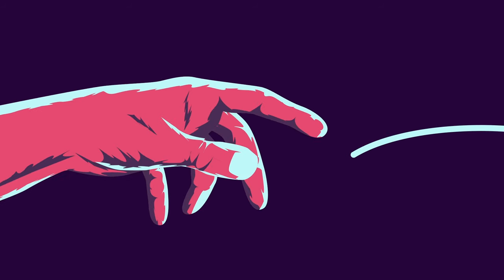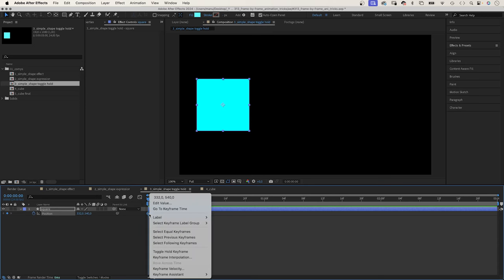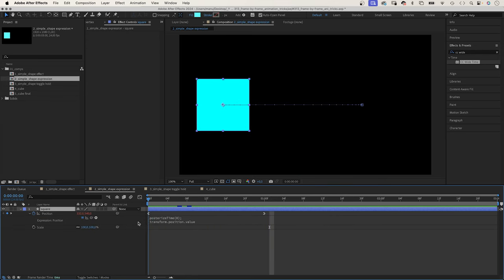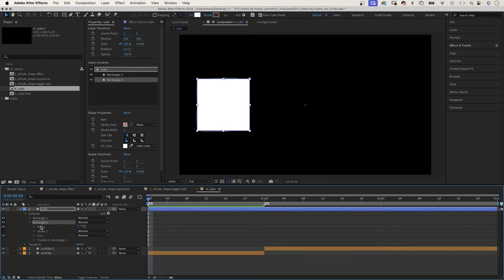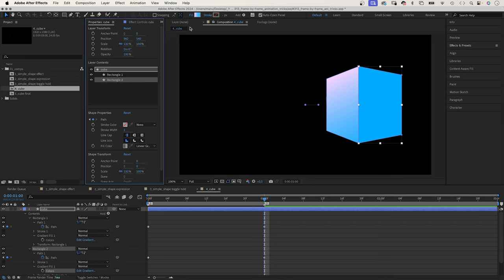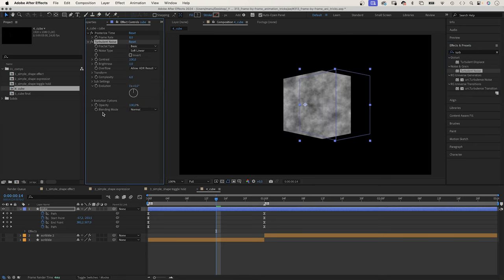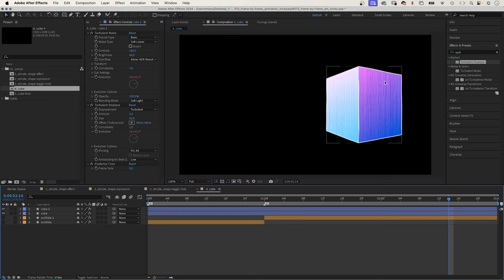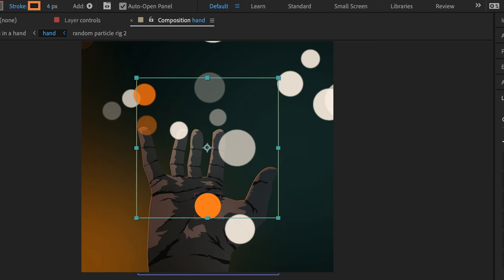Frame by Frame Animation Tricks in After Effects | Tutorial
► Learn how to animate with expressions in After Effects!

Frame by frame animation used to be the only way to animate. Before computers and all the software existed. It is still used today to replicate the quality and the look of this traditional animation technique.
Every frame is drawn individually, which takes a lot of time, patience and experience.
Usually, you would use Adobe Animate, Photoshop or Pro Create.
But there are ways to simulate frame by frame animation in After Effects.
And in this tutorial, I’ll show you how.

Content:
0:00 Frame by frame animation
0:45 Frame by frame basics
1:57 Toggle Hold Keyframes and CC Wide Time
4:06 Animating with expressions in After Effects
4:55 Animating a cube
9:25 Adding a scribbled style
12:30 Adding shade
12:55 Complex frame by frame animations